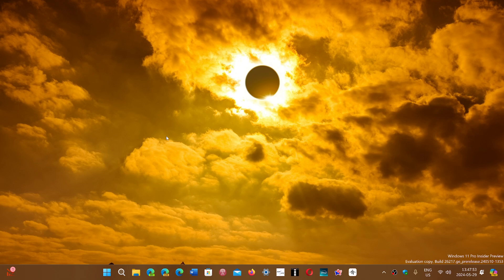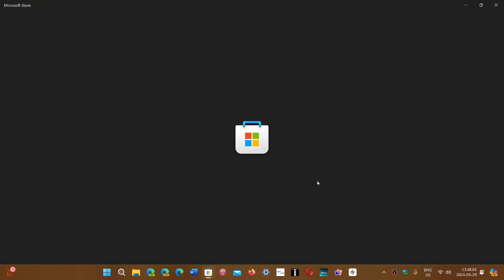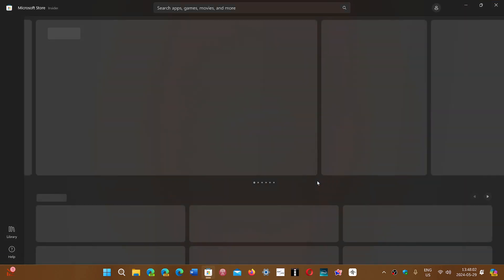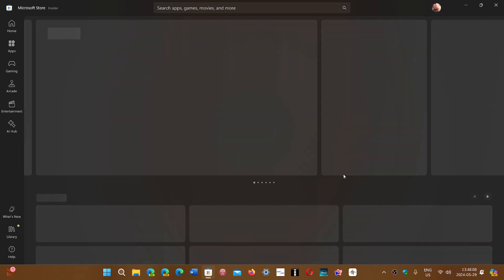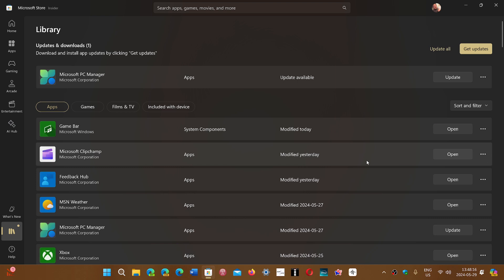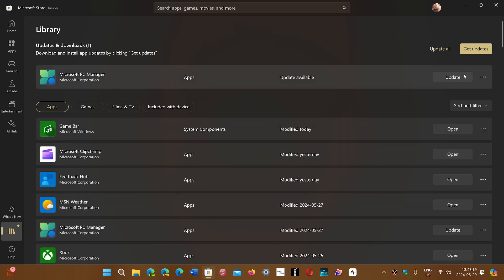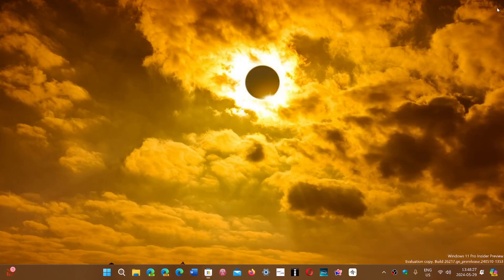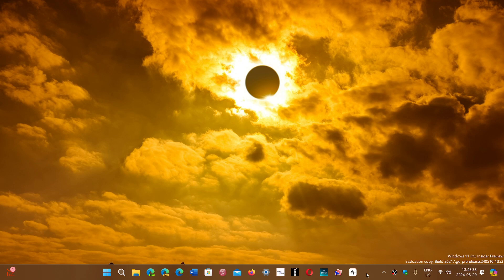Windows software updates viewer question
Yes, most of the software you install will have updates from time to time